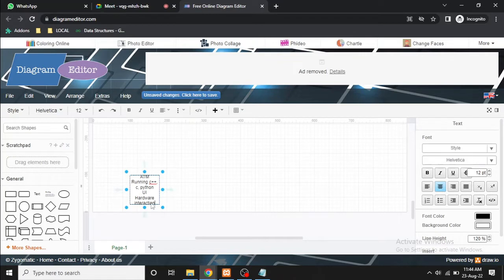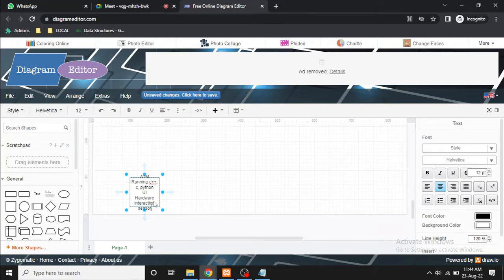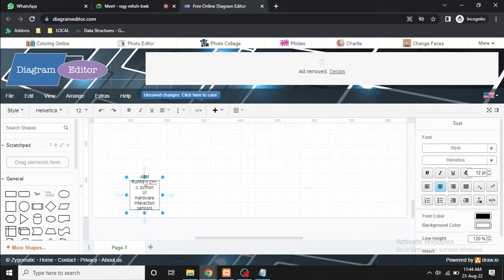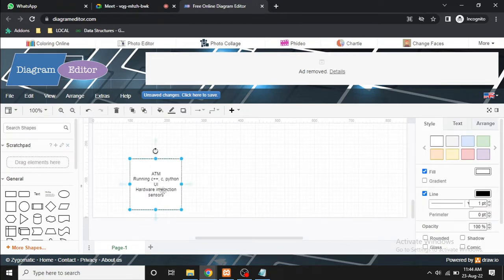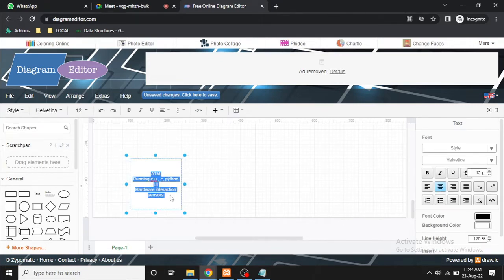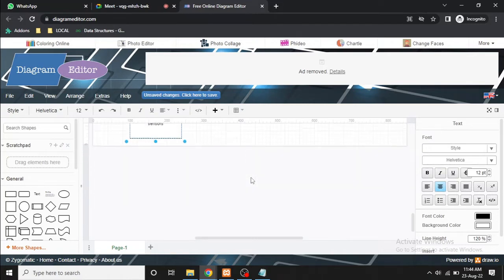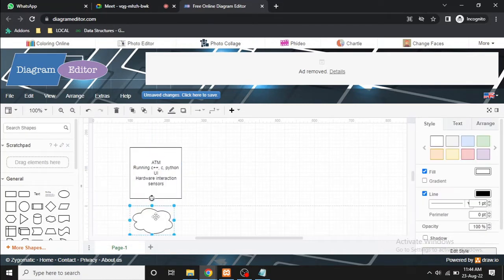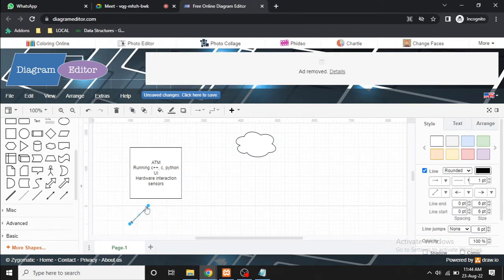Banking architecture Part 1 explanation ATM Internet Banking | corebanking connecting to databases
In this video I am explaining about the banking architecture. How the banking applications connect with each other in network and with multiple databases in telugu.